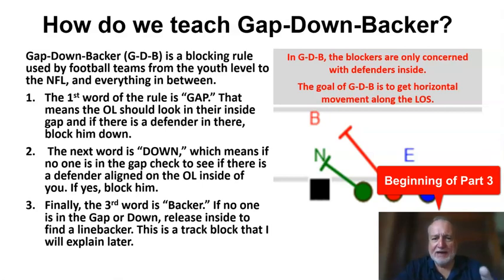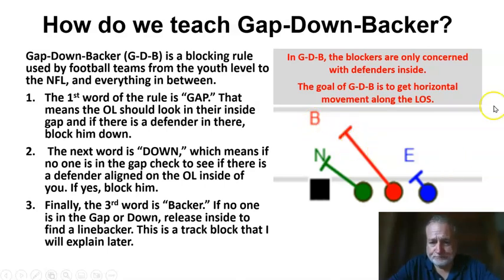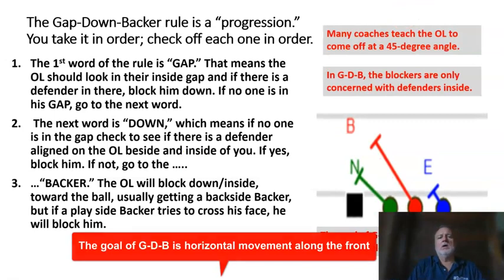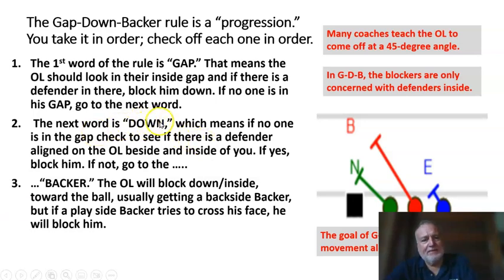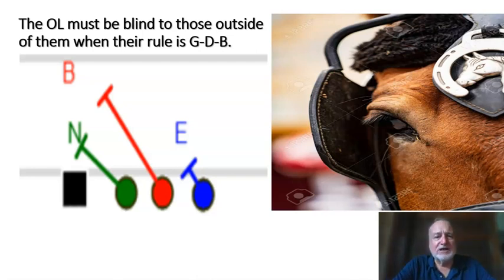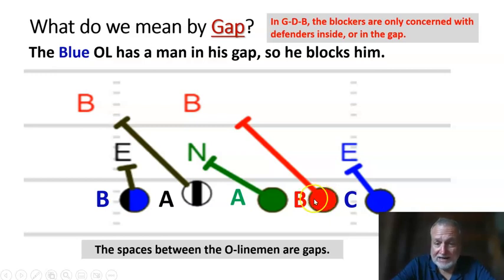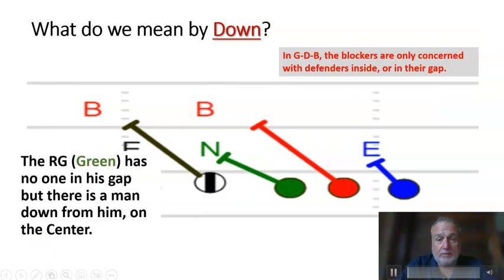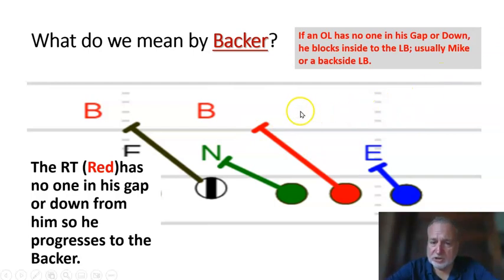How We Run the Power (Part 3 of 7)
Part three of seven videos describes in detail how we run the Power using the Gap-Down-Backer blocking scheme. This scheme is perfect for coaches who want to keep it simple for their offensive linemen and run the Buck, Counter, and other Gap scheme plays.
This series of seven videos is from a presentation I gave at Kenny Simpson's Gun-T clinic at Chapel Hill HS in Douglasville, Ga, in February of 2023. The original presentation was on HUDL with videos and diagrams spliced in. There were many coaches that wanted a copy of the PowerPoint, but when I inserted the video clips into the PowerPoint, I could not get them to go through via email. Necessity being the mother of invention, I decided to make a series of YouTube videos and post them on my channel. Because the coaches in attendance at Kenny's clinic paid to be there, I decided that initially, I would only share them with the coaches that paid for the clinic. Eventually, I will make all of them public.
Share it with all your friends if you like what you see here. If you don't like it, keep it to yourself.
I am @ChipSeagle on Twitter and Football Talk with Coach Chip on Facebook.